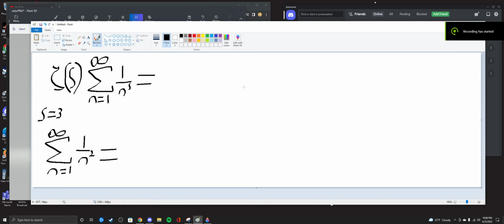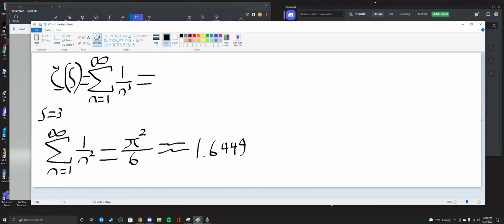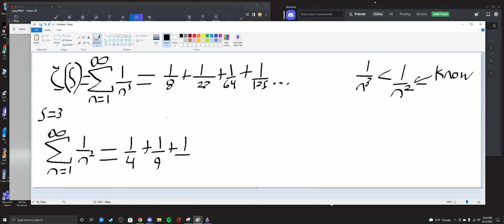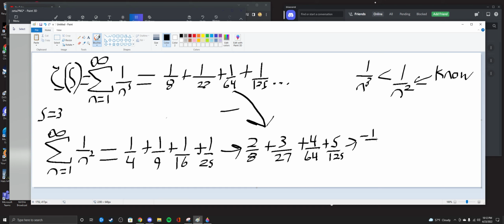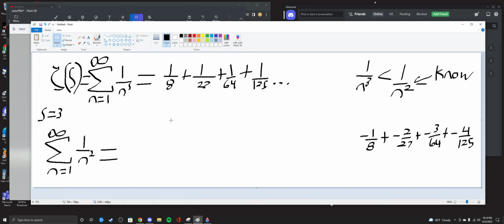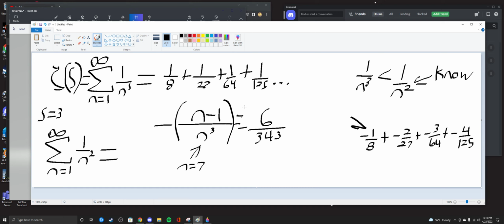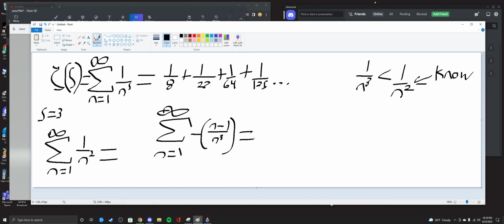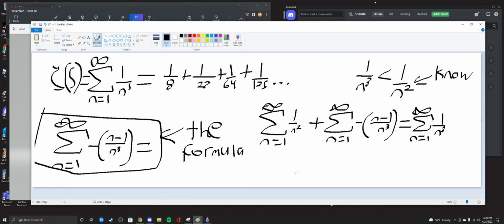zeta function (part 1)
zeta function when s=3 (part 1 cause im stupid and dont know how to figure out the sum)
super unstructured video and i sound like a moron but i wanted to do it in 1 take so this is the result